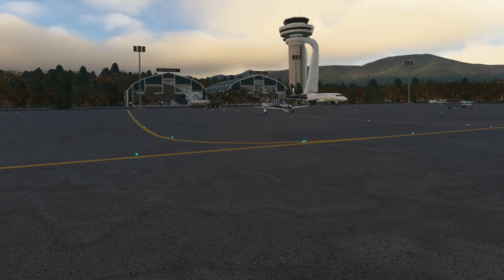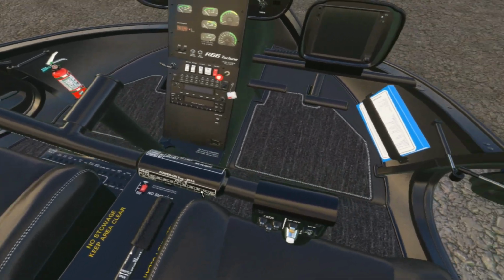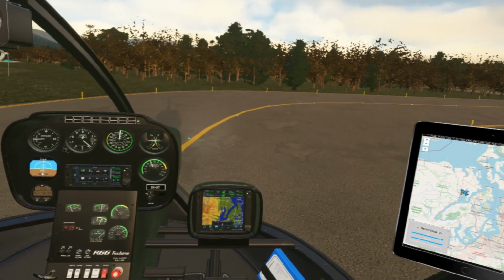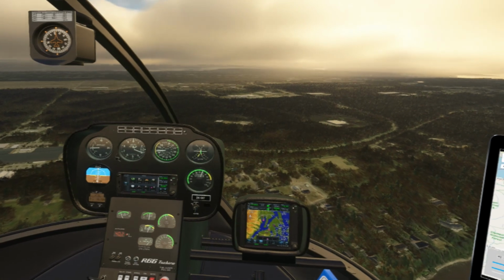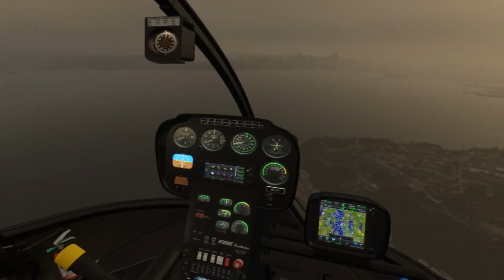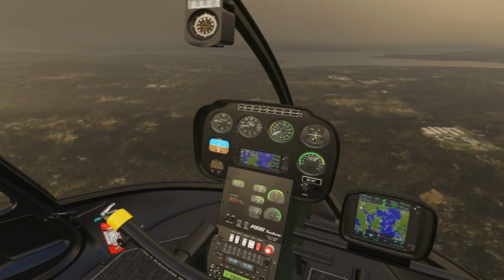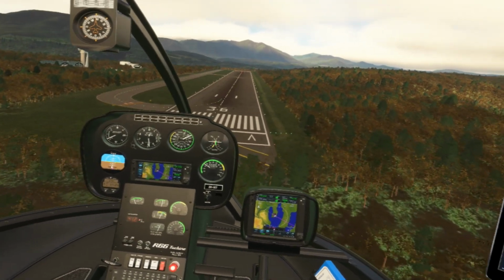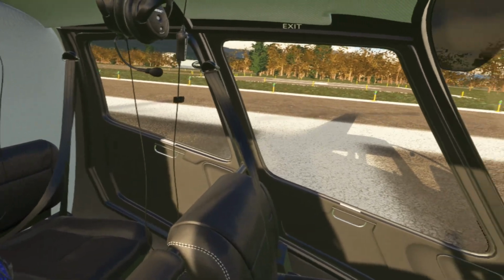MSFS VR #130 Cowan Simulation's Robinson R66. "Feel out flight".